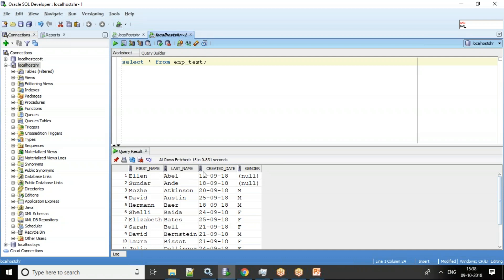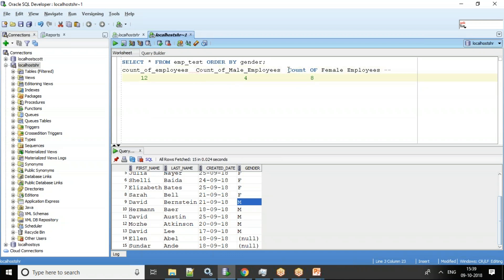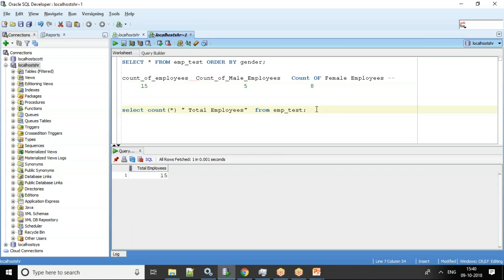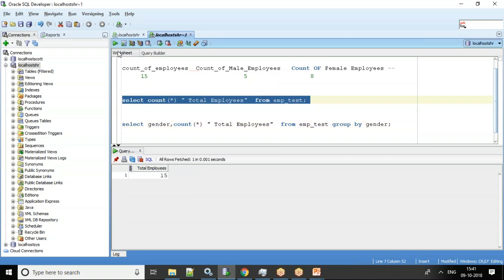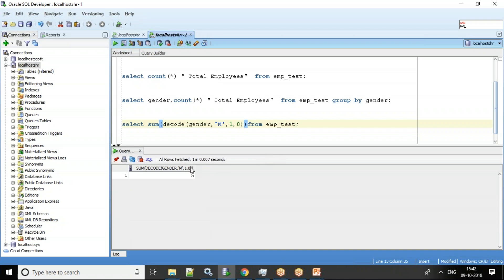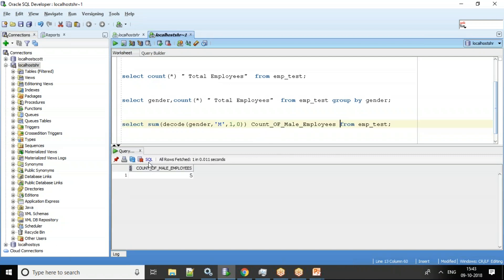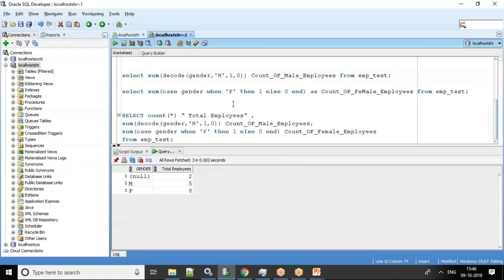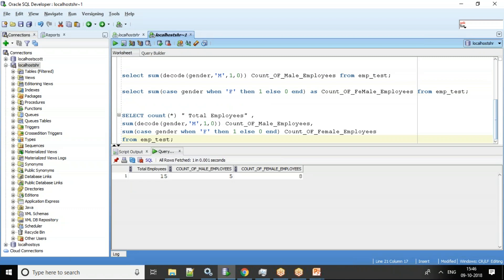Oracle SQL TUTORIAL – IF condition using CASE and DECODE - An Example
In this video, we shall see how case and decode is used in real time scenario.  SQL used in the video is given below.

SELECT * FROM emp_test ORDER BY gender;

count_of_employees  Count_of_Male_Employees   Count OF Female Employees --
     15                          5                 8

select count(*) " Total Employees"  from emp_test;

select gender,count(*) " Total Employees"  from emp_test group by gender;

select sum(decode(gender,'M',1,0)) Count_OF_Male_Employees from emp_test;

select sum(case gender when 'F' then 1 else 0 end) as Count_OF_FeMale_Employees from emp_test;

SELECT count(*) " Total Employees" ,
sum(decode(gender,'M',1,0)) Count_OF_Male_Employees,
sum(case gender when 'F' then 1 else 0 end) Count_OF_Female_Employees
from emp_test;